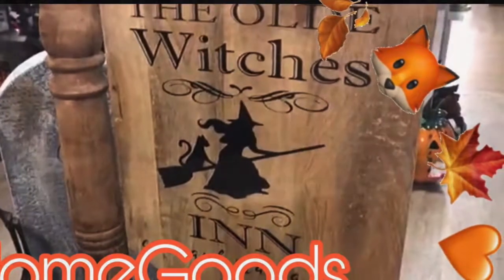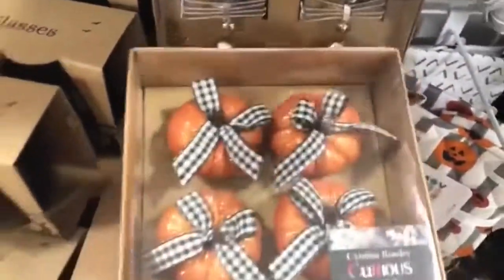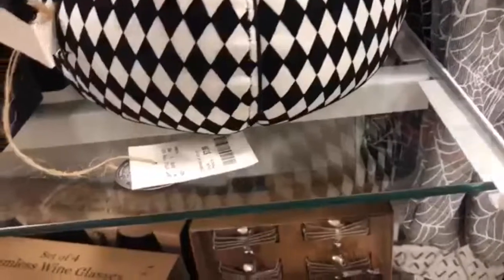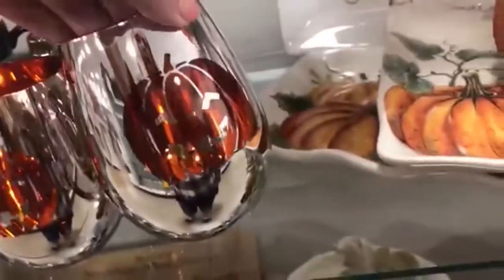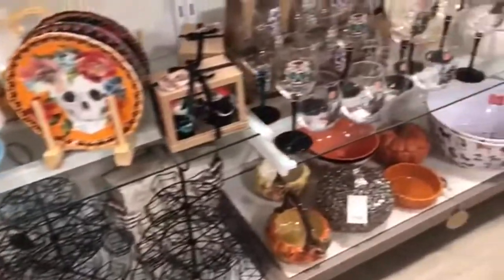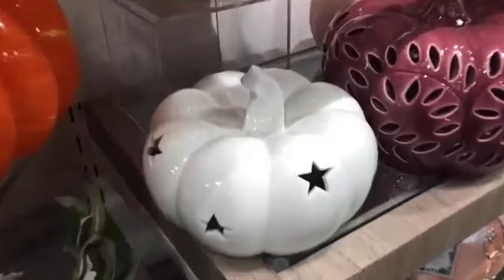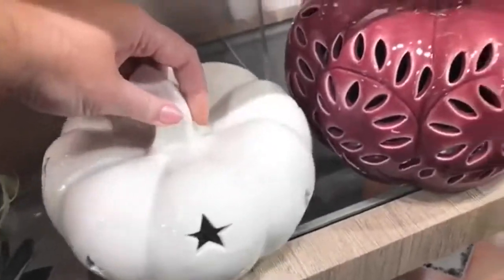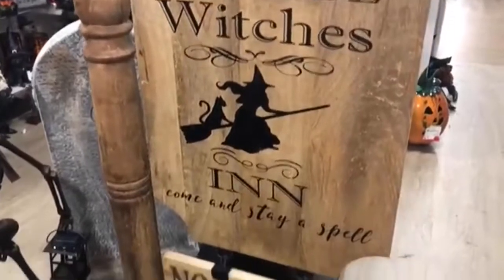HomeGoods Halloween 2020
Shop with me HomeGoods for Halloween and Fall 2020- In this shop with me video I share what is at HomeGoods store. I do a store walk thru and show you what I found. My HomeGoods had bathroom decor, kitchenware , storage containers, furniture, lamps, room decor, home office decor and more!  I like to stroll through Home GOODS and see what new items they have. I didn't see much clearance at HomeGoods. I think they are pretty well stocked at Home Goods. I hope you liked shopping with me at HomeGoods.